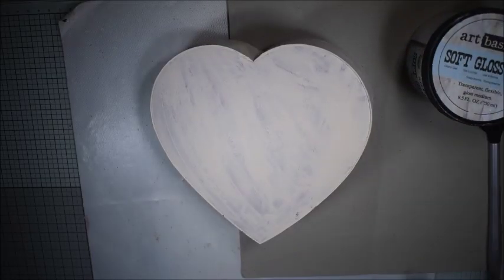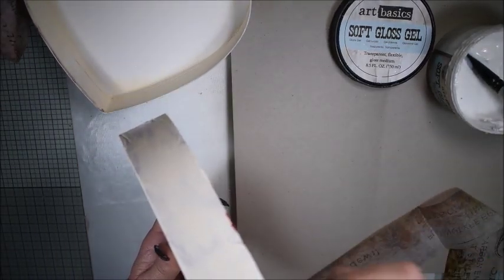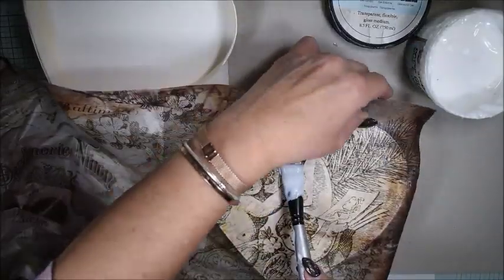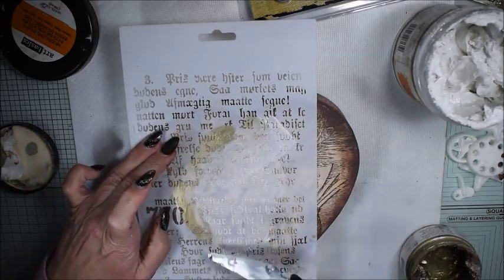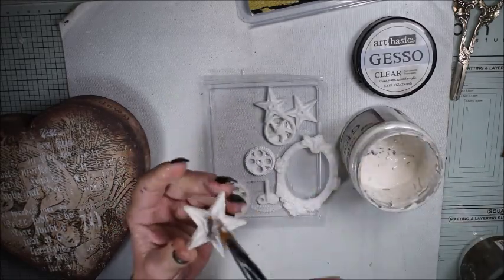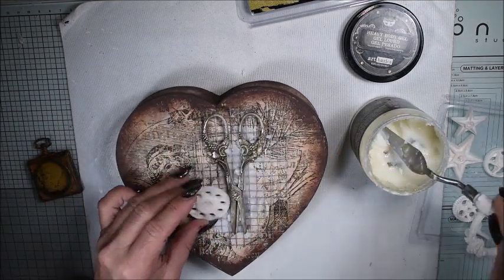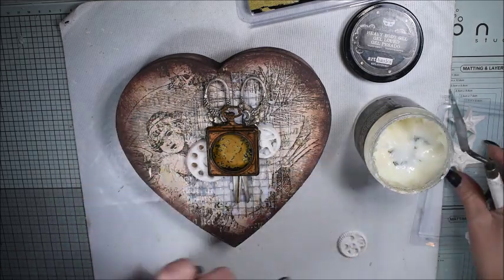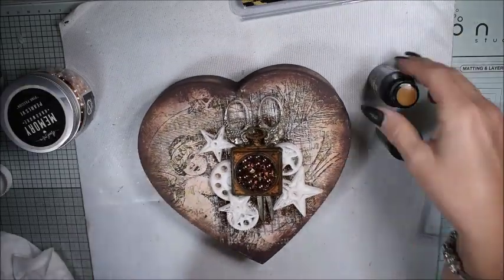Vintage Mixed Media Heart Gift Box with Finnabair products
Here comes a tutorial on how Katja, decorate an old chocolate box to a vintage box using different mixedmedia products from Finnabair. New Gotic stencil and Matte waxes and beautiful tissue paper, Romantica.

**Social media**

Katja Joulak
Jaktstigen 18
76261 Rimbo
Sweden